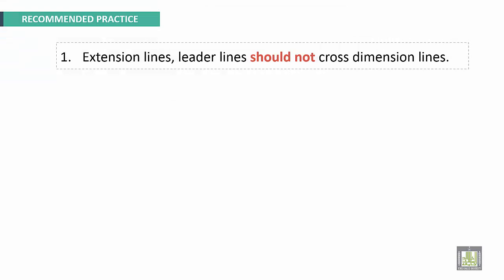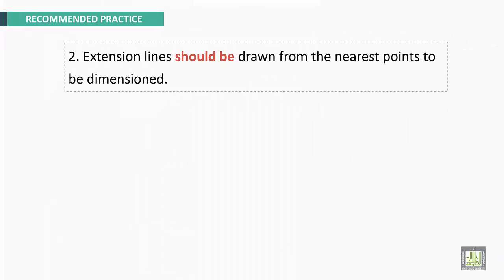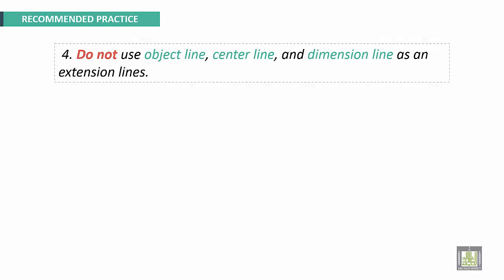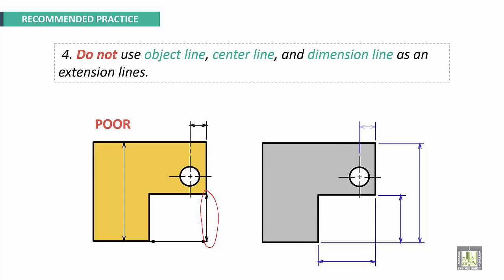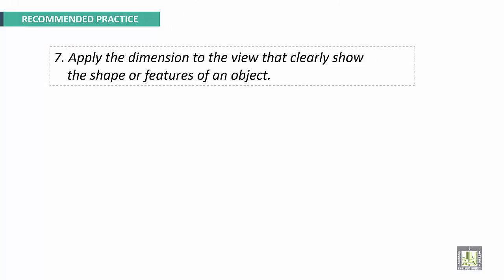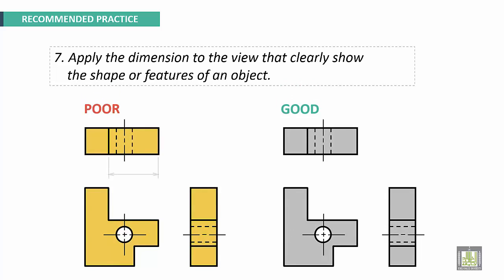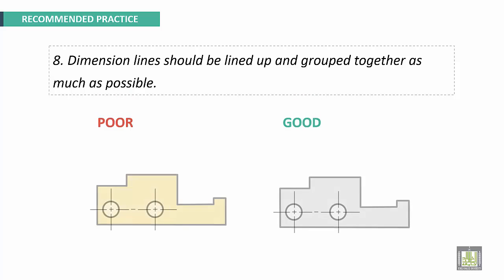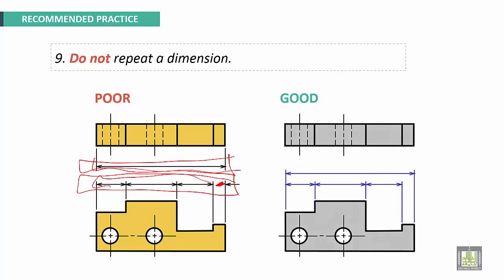13 Engineering Drawing 2 Ch2 Placement of Dimensions